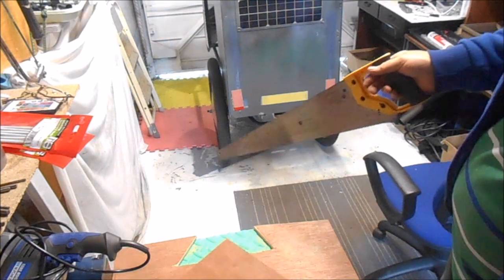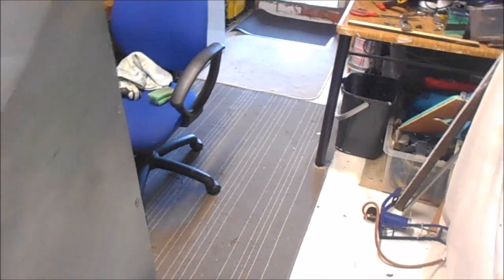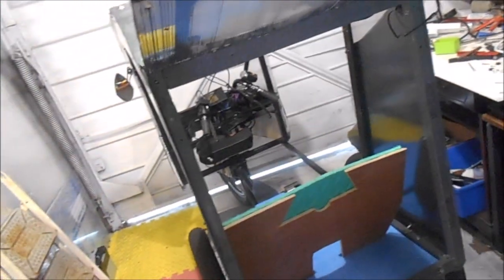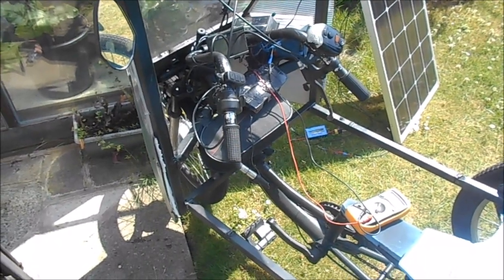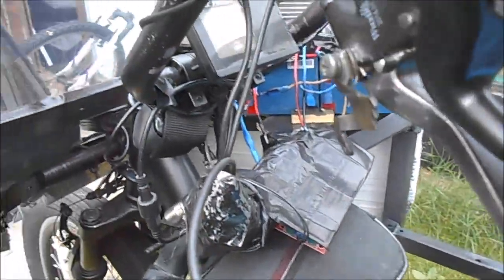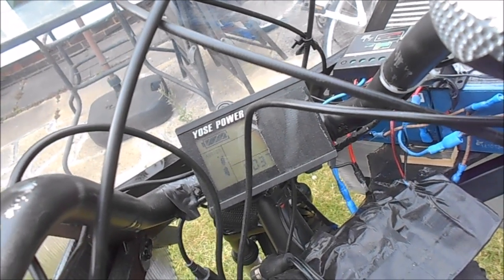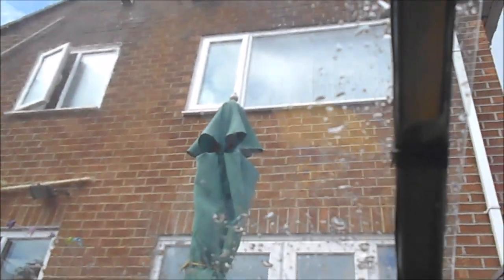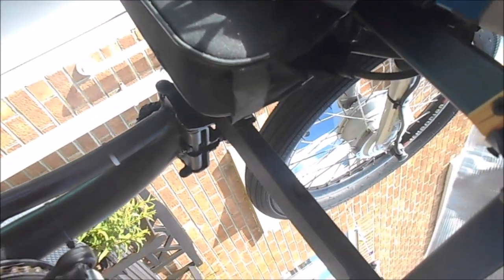Diy solar electric trike - the End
Testing solar & changes to body.. is this the end !?